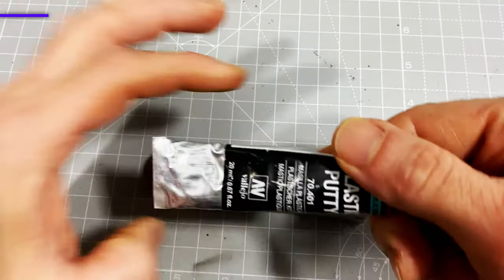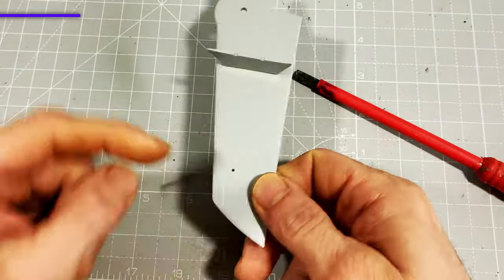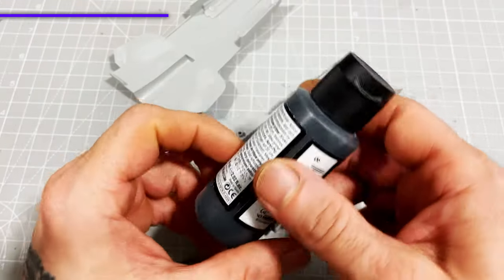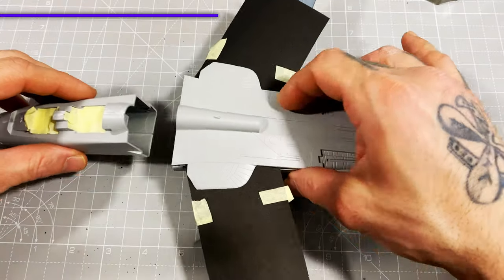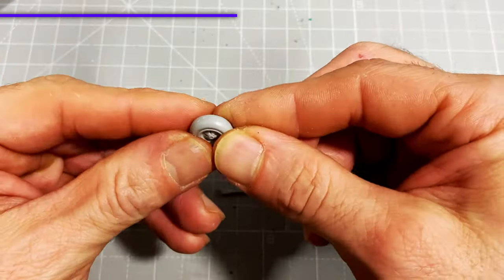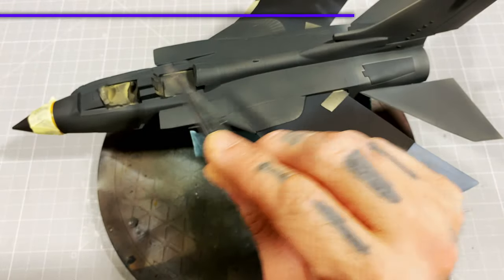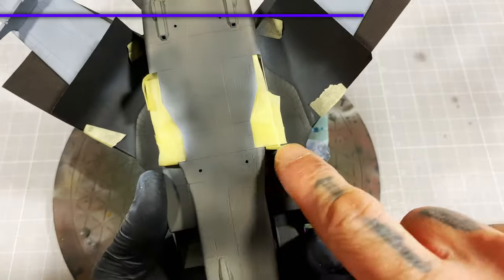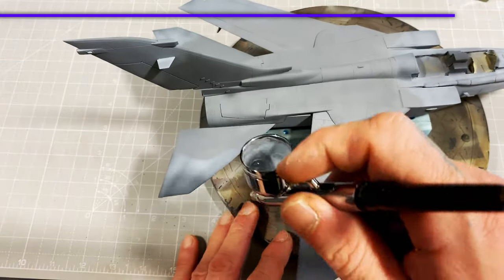Panavia Tornado GR1/IDS - Part 2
00:00 Hello my friends.
00:05 In this modelling project, I am building a multipart project of the Tornado GR1/IDS, in scale 1 to 48 from Italeri.
01:53 The following project is inspired by real events.
02:26 I combined the 2 cockpit pieces but because of my modifications there are many gaps. Plastic putty to the rescue😉
02:46 ATTENTION! Keep always in mind that after gluing, painting, etc to let things dry. Also, I will be fixing the gaps with plastic putty most of the time off camera.
03:00 Combining the parts of the fuselage below the wings.
03:26 Gluing these pieces here but the kit doesn't seem to have a physical guide so I have to rely on the manual & my understanding of it.
03:55 I think because the wings can be opened or closed, I should not glue these pieces but melt them in place, like so.
04:17 Gluing the upper & lower wing parts.
04:50 More wings work😊
05:36 Assembling the twin-engine.
06:22 Back to wing work.
06:40 Attached this little piece here. Some more.
07:18 Unfortunately had to remove the seats & placed masking tape for better painting. Also, on the nose Italeri suggests 30g weight. I added this metallic piece. Attaching.
07:45 Engine intakes which at least on my kit they have few flaws.
08:28 German Panzer Gray primer.
08:40 Going for version F on the manual.
09:07 Light ghost gray.
09:47 I placed masking tape on these parts of the swing wings. The manual suggests gray for these spots but I made a mix of metallic gray to showcase the wear of the swing wings. Airbrushing for a bit.
10:09 Repeating the previous melting method.
10:27 Attached the swing wings. Adding the rest.
10:59 Added these papers on the wings to protect their painting for when I will be painting the rest of the aircraft. Attaching the cockpit & then the fin.
11:36 Engine intakes.
11:58 Onto the landing gear system.
12:14 Prepared special copper wire for jewelry 0.6 mm (about 0.023622 inches) & small pieces of a wire. Super gluing for enhanced details on the landing gear system.
13:02 Same process but with wire of 0.3 mm (about 0.011811 inches).
13:50 Added more off camera & doing more details.
14:46 Taking care of the excess plastic putty & gluing.
15:15 Attaching the retractable/removable refuelling probe.
15:50 German Panzer Gray primer.
17:19 White. 2 coatings, 1 off camera.
17:52 At this point I want to explain a few things. I made a terrible mistake when I was making the cockpit because I didn't notice that the kit had its own version of the 3 screens that I created on my own way. Basically I had to take away the kit's version or mine & in the end I removed mine. However, after I will finish the paint job, I will add some cables for additional detail to the otherwise good cockpit from Italeri. Back here I attached the covers & on the bottom of the fuselage I added some masking tape.
18:25 Off camera painted with flat black the nose & put some masking tape there. Airbrushing with light ghost gray. It is heavily diluted because I want to keep some spots darker. Will do 2 maybe 3 coatings.
21:35 Dark gray airbrushing.
22:44 On the lighter areas of the Tornado although I painted with light ghost gray, I need to do 1 more coating. As you can see on the manual, my dark gray areas are just fine but the light gray ones, I clearly need to fix them.
22:58 Airbrushing.
23:40 Hopefully you liked the project & please be patient for the release of its presentation. Because I love this amazing art & I strive to be better, please do help me by sharing your words of wisdom in the comments below.
23:55 TO BE CONTINUED.
24:09 Hit the Like, Subscribe & Notifications Bell "buttons". This way, together, we can grow a community around the exciting art of scale modelling!
24:19 Stay "tuned" for more "Tornado" inspired content as well as for more scale modelling videos.
24:25 Thanks for watching!

24:28 Free B-Roll & Stock Videos provided by Videezy

24:28 by Karl Casey @ White Bat Audio